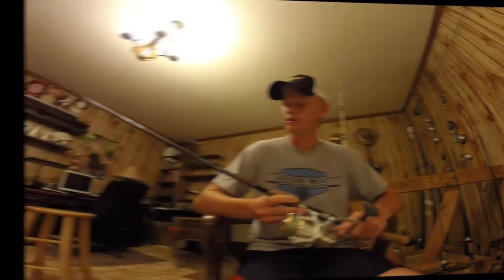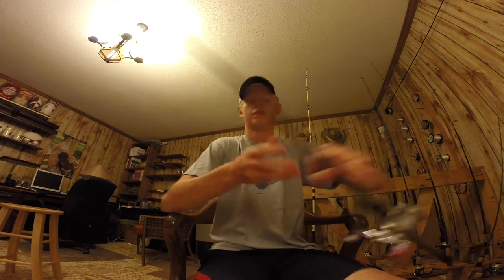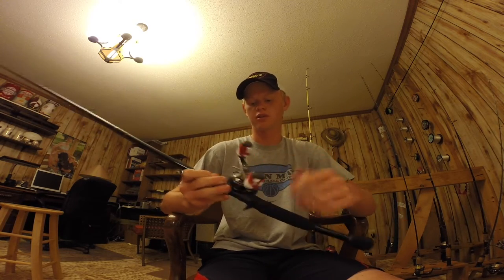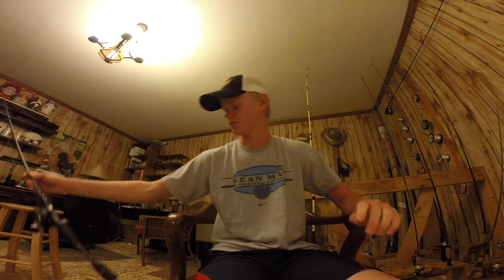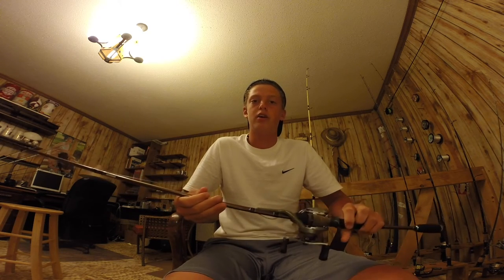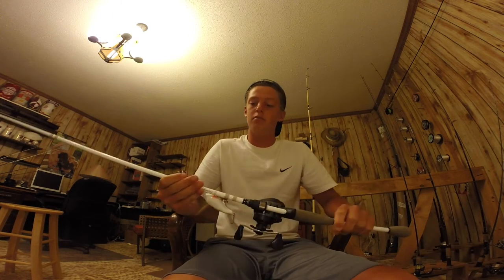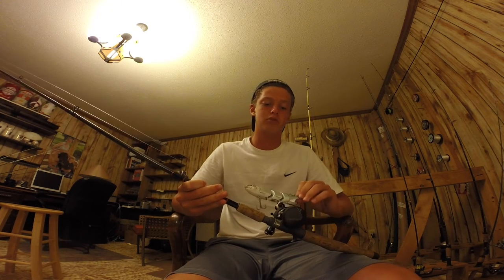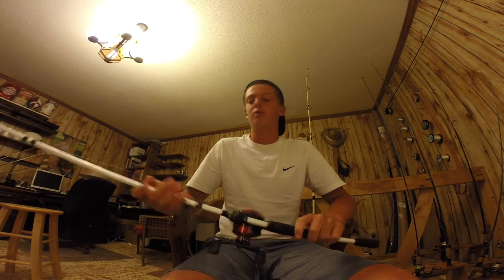Rod and Reel Arsenal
Rod and Reel Arsenal for this year.
Should have two more this week!